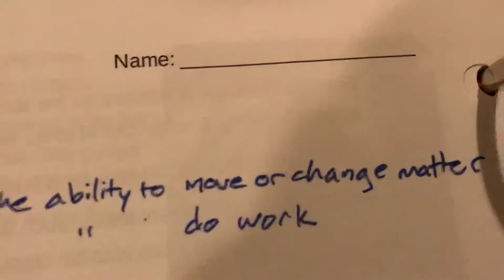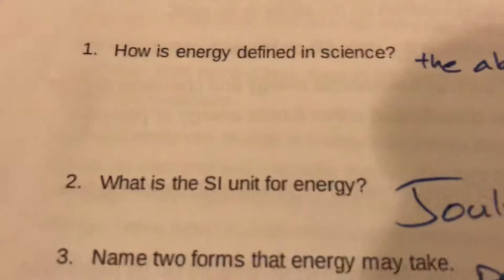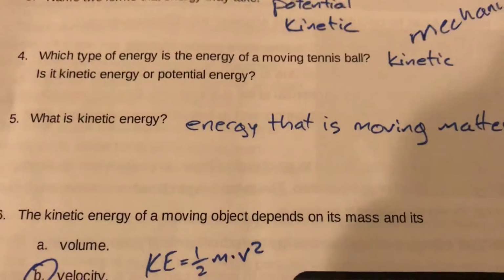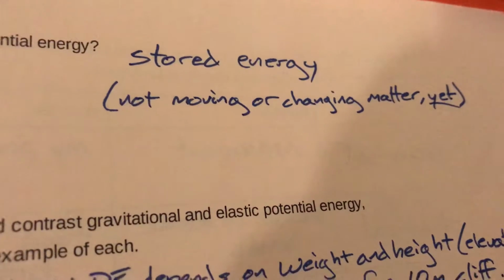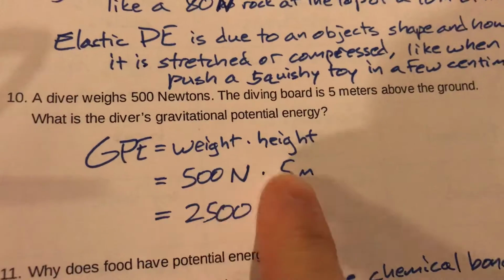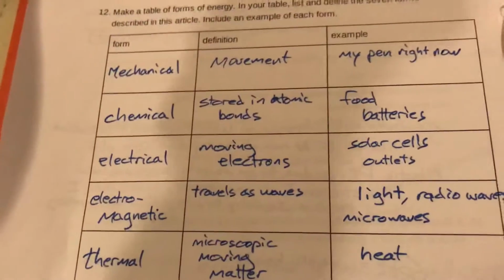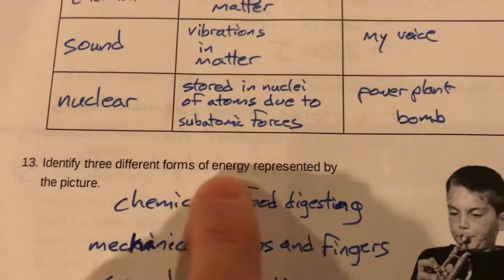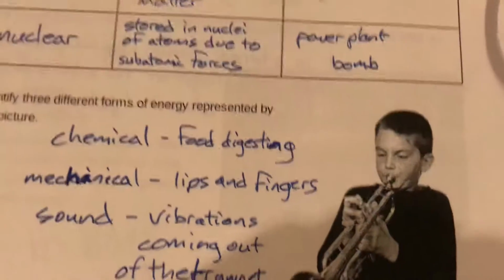Energy Reading Questions - Part 1